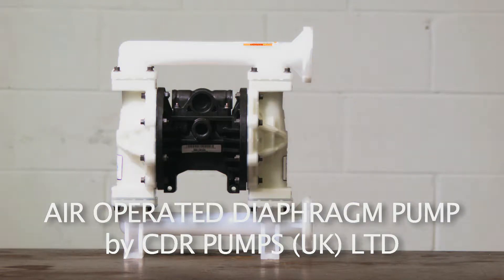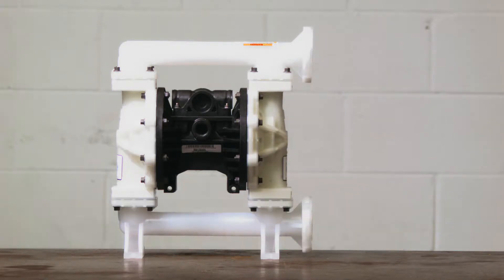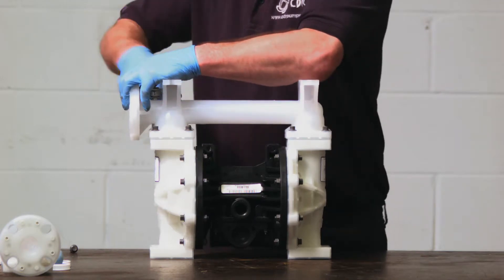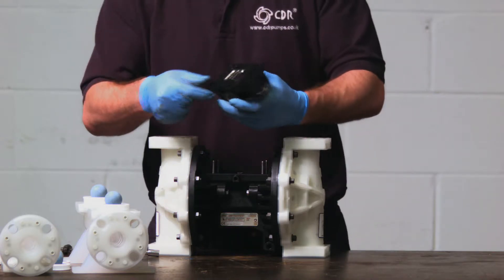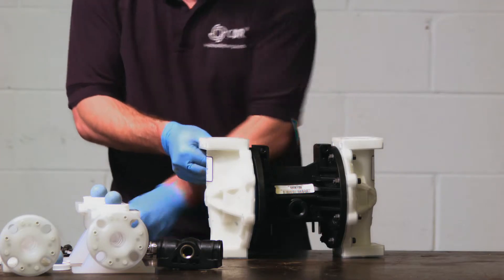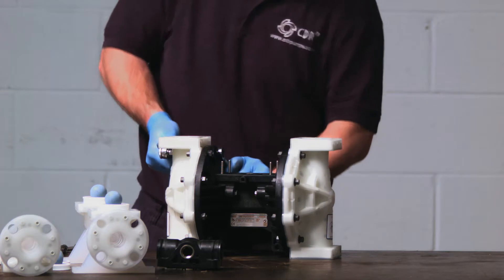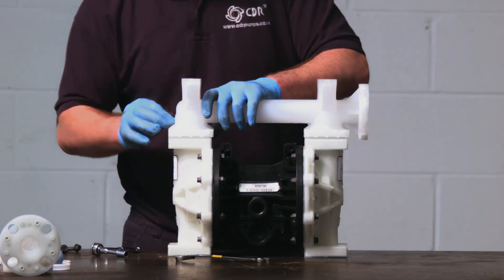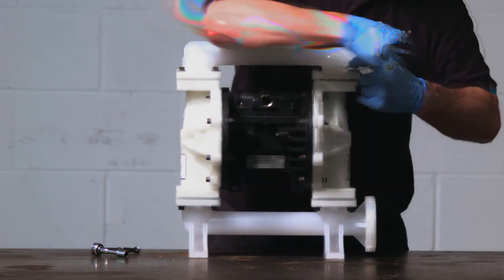Air Operated Double Diaphragm Pump Strip Down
The air operated diaphragm pump is probably the most popular positive displacement pump. Due to the way they work, they are ideal for abrasive and corrosive materials, for viscous and self-priming applications and are capable of handling fluids with solids present making them a great choice for many differing applications.  Durable, low cost, easy to maintain and dead-head capable, air operated diaphragm pumps will not be damaged if they are to be run dry. Pumps can be manufactured in polypropylene, PVDF, Acetal, aluminium and stainless steel with ATEX certified and hygienic options available.